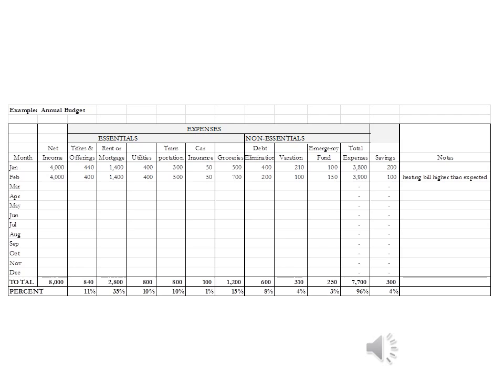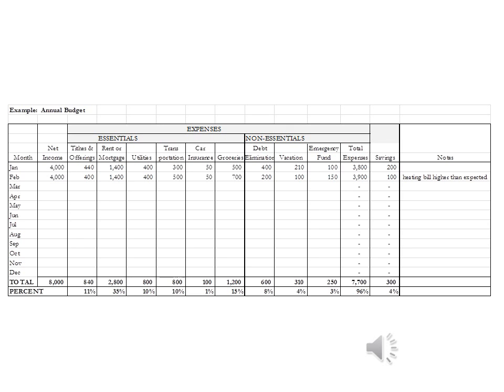Tracking Annual Financial Goals Using An Excel Spreadsheet. (Budgeting Part III)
Sync your budget with your annual goals.  Learn a simple way to keep track of your income and expenses throughout the year.  Learn to track how close you are to meeting your financial goals